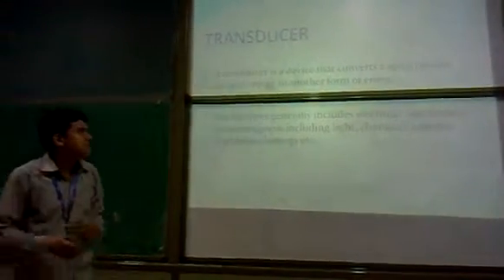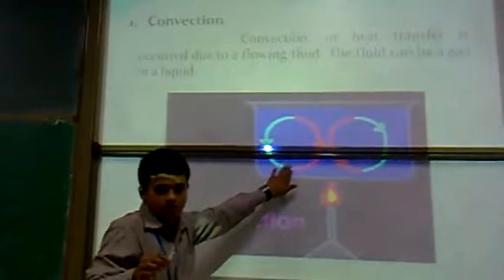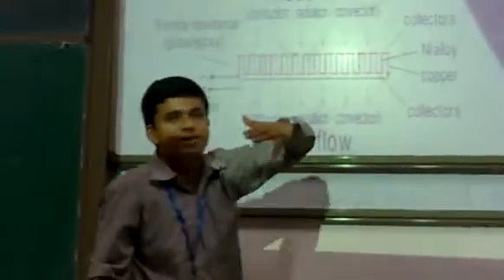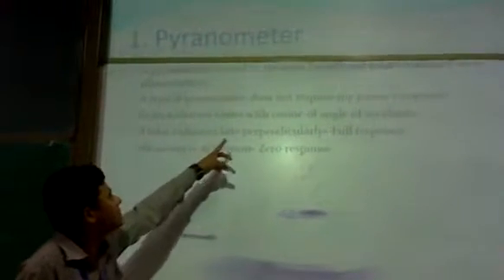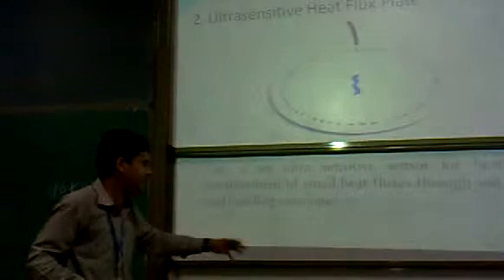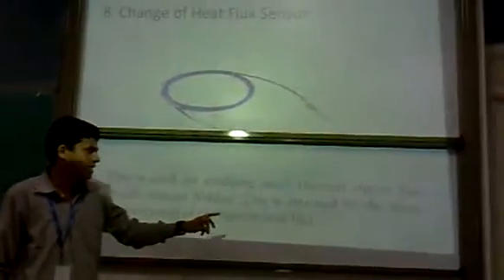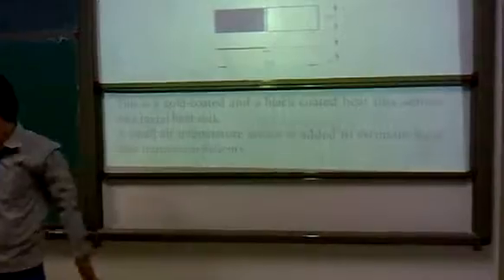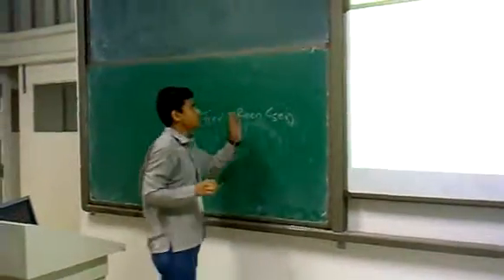Heat Flux Sensor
Presented By- Parag J. Tarwadi- 13 MMT 1054